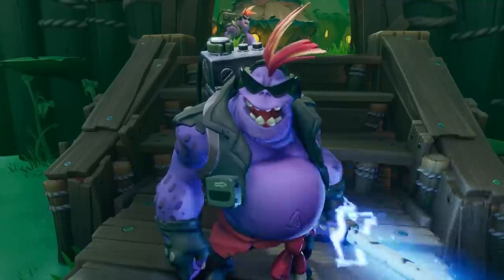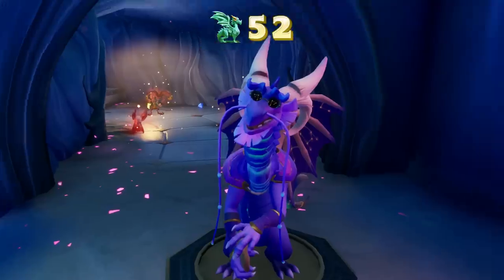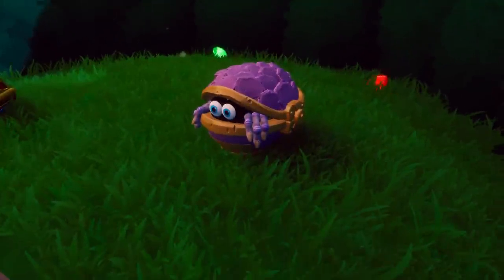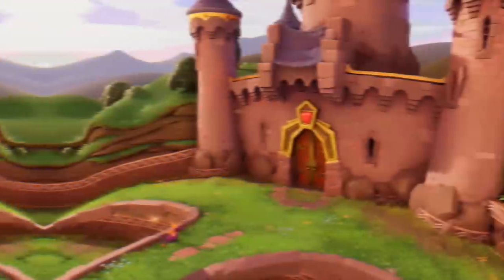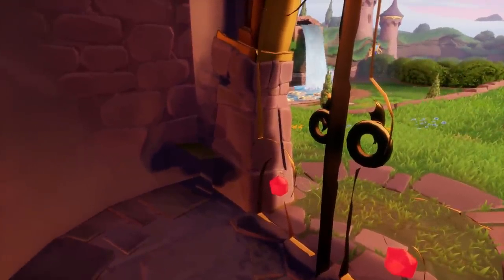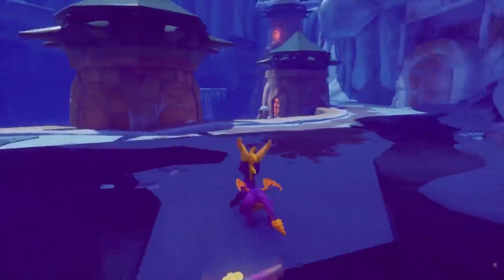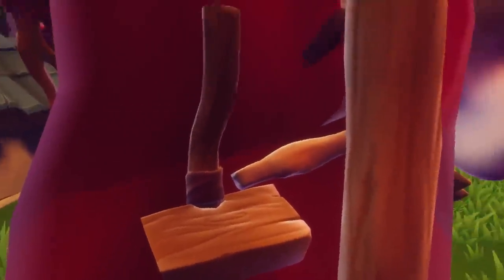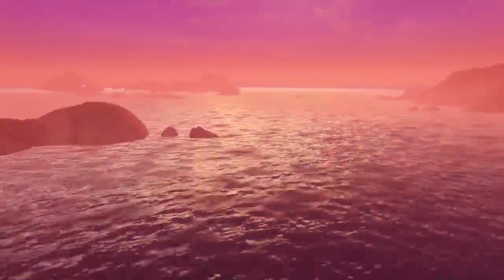Out of Bounds Secrets | Spyro Reignited Trilogy - Boundary Break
Lets take the camera absolutely anywhere we want to learn more about Spyro The Dragon in the Reignited Trilogy!